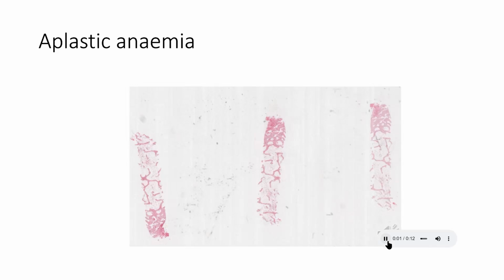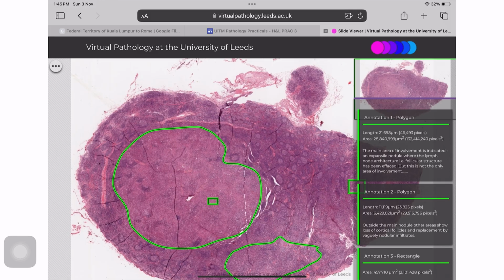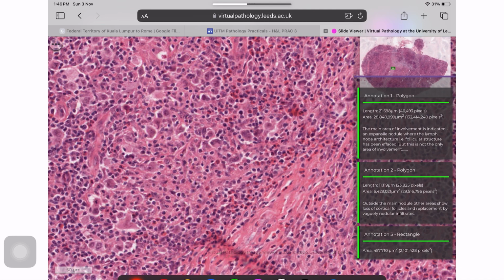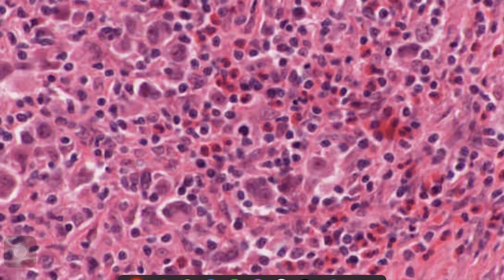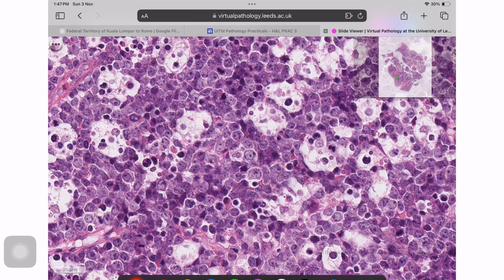PRAC 3 H&L DEMO